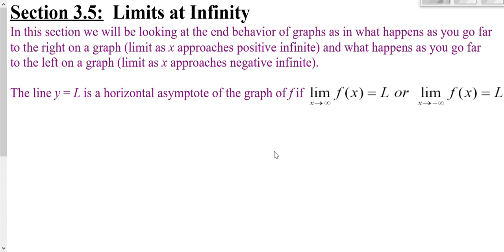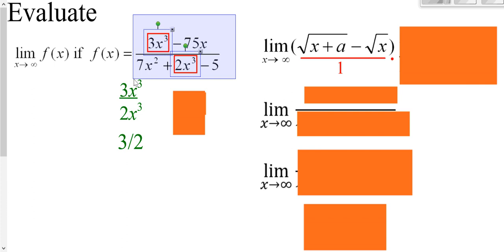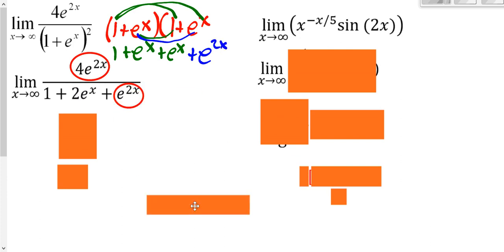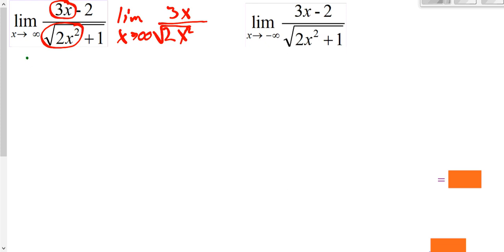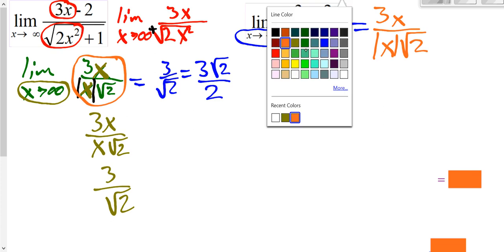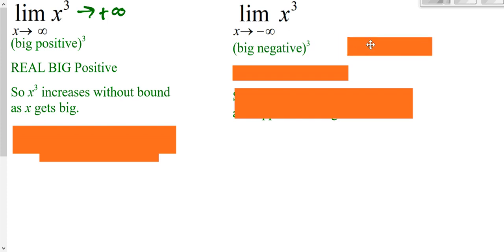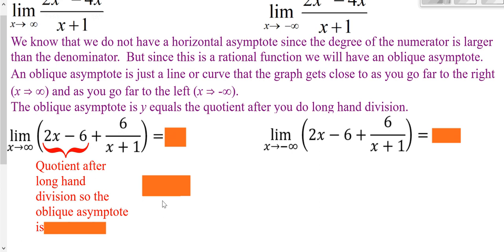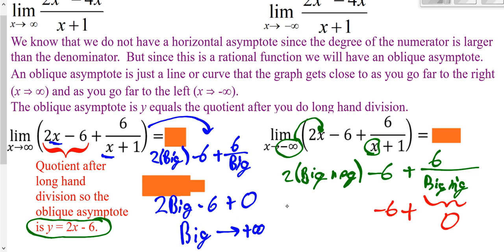3 5 Limits as x approaches Infinity